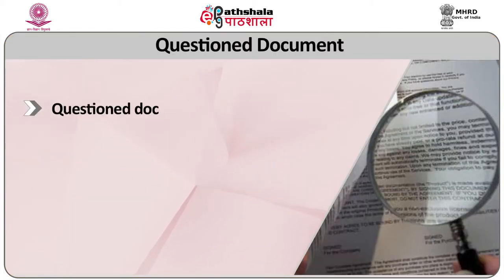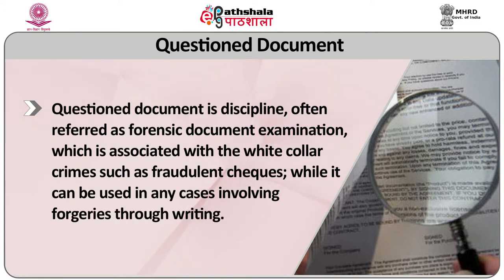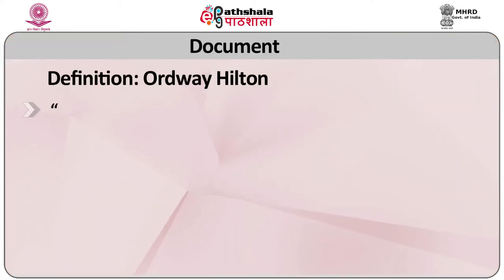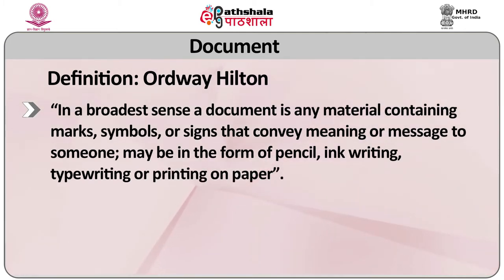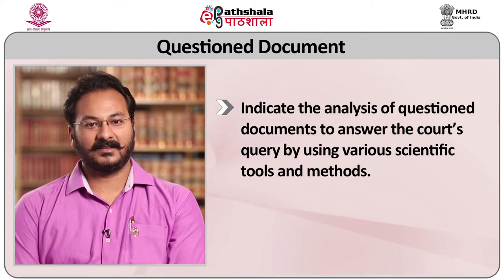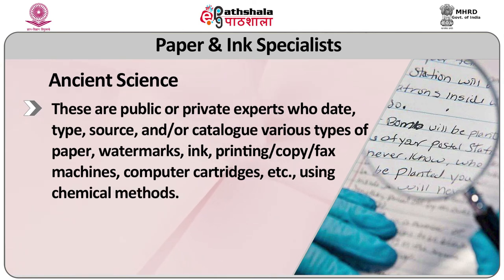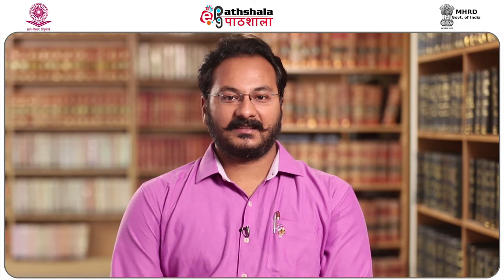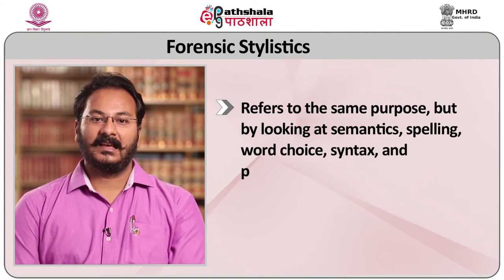P-05: M-21. Questioned document: History, types